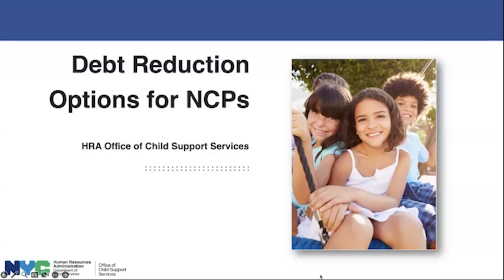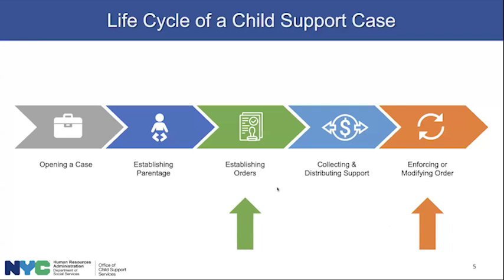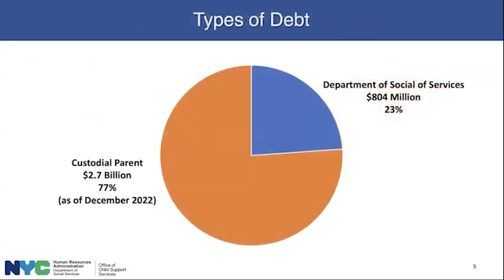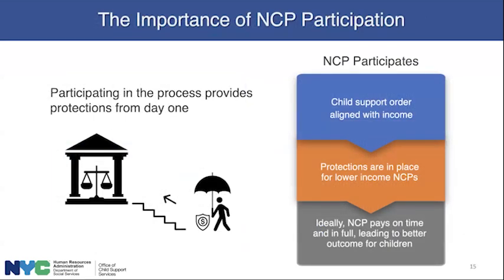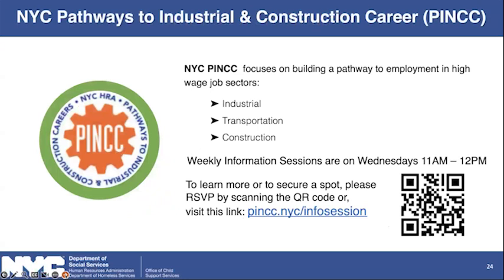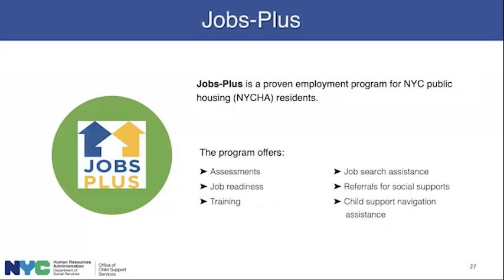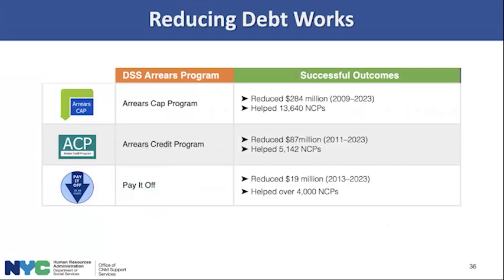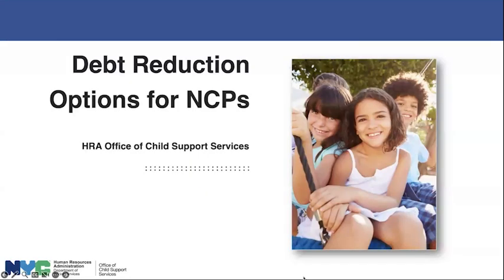OCSS Training Institute: Debt Reduction for Noncustodial Parents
HRA’s Office of Child Support Services (OCSS) Training Institute presents an ongoing free series of webinars designed to shed light on the sometimes complicated aspects of child support. The webinars are designed for staff at city agencies and community-based organizations, as well as parents (Custodial and Noncustodial). Each session starts with a presentation that is followed by a question-and-answer period.